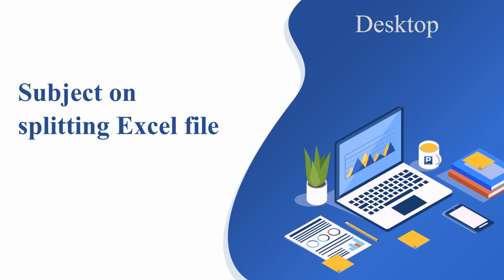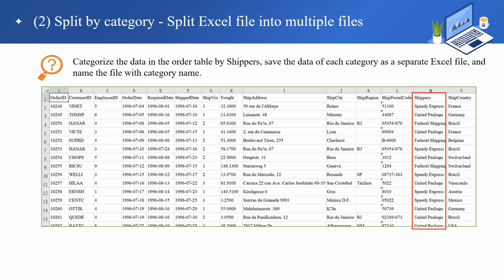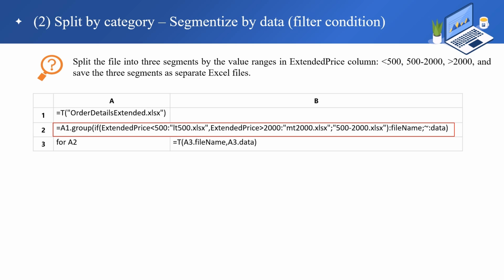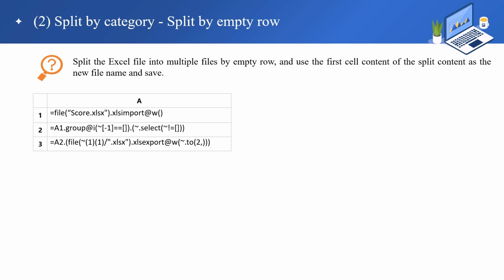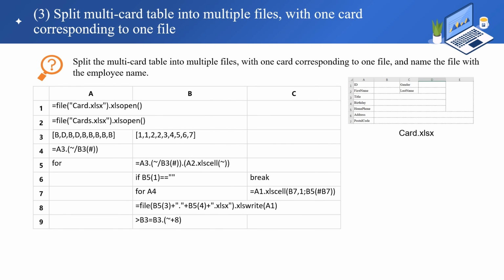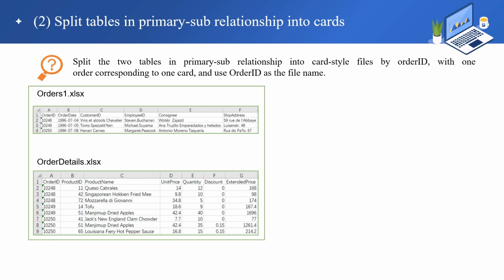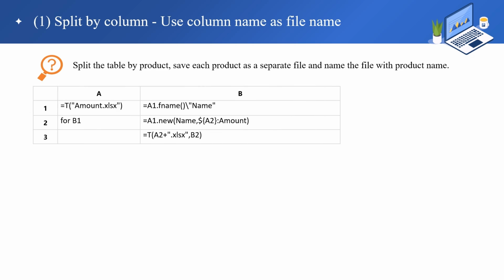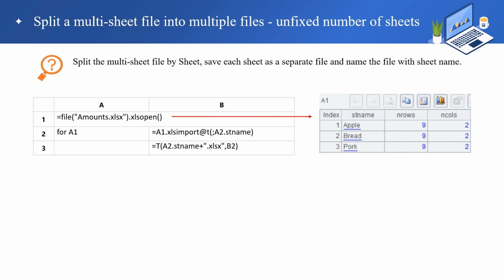Subject on Splitting Excel Files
Splitting Excel Files Made Simple with esProc Desktop 🚀

In this video, we explore four powerful methods for splitting Excel files using esProc Desktop. Whether you’re dealing with large data sets or multi-sheet files, these techniques will help you streamline your data processing and boost productivity!

What’s Covered in the Video:

 1. Vertical Split - Learn how to split Excel files by rows to better organize your data.
 2. Format Conversion - See how to convert between different file formats while splitting.
 3. Horizontal Split - We’ll demonstrate how to divide files by columns for easier data management.
 4. Splitting Multi-Sheet Files - Discover how to split a file containing multiple sheets into separate files, even when the number of sheets is unfixed.

Watch the full tutorial to see how easily you can solve these common Excel issues with esProc!